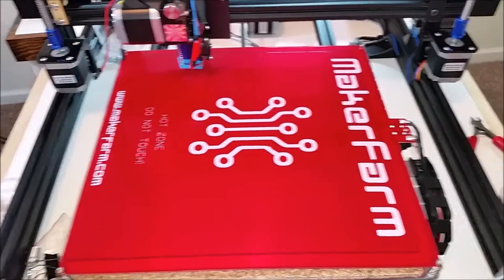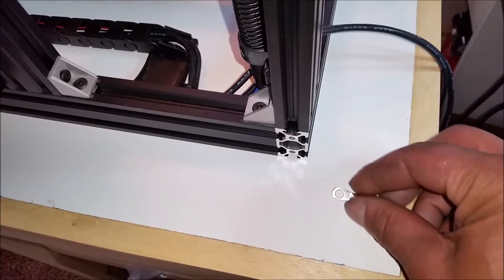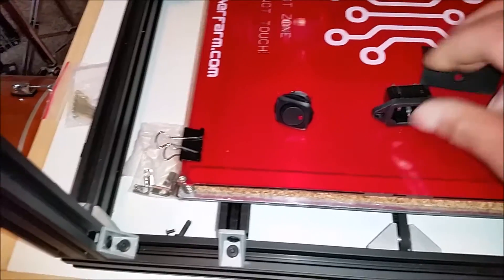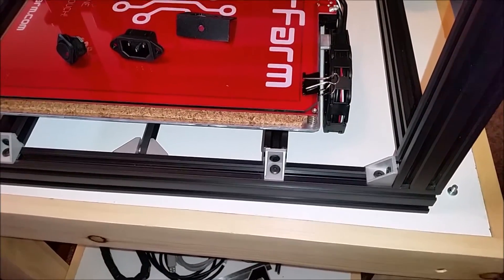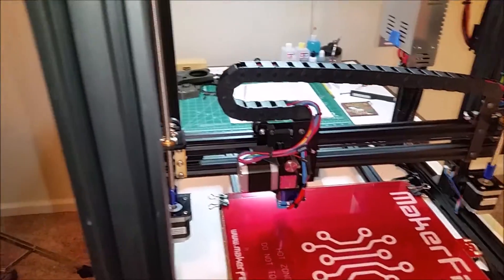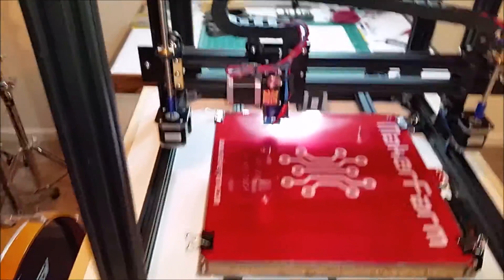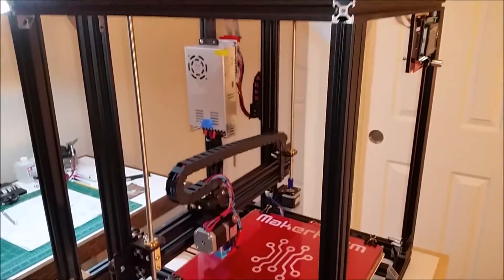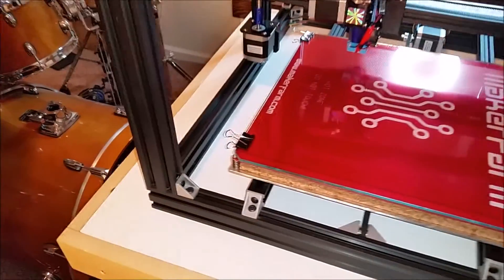Pegasus 12 Completion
MakerFarm Pegasus 12 Completion